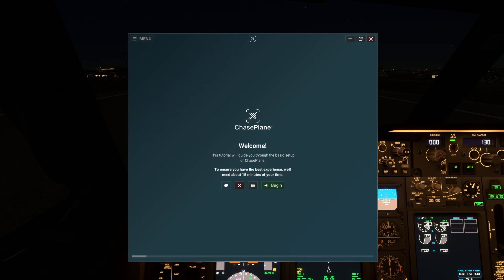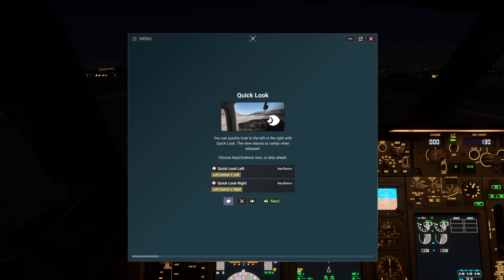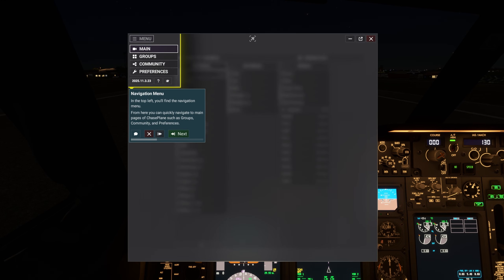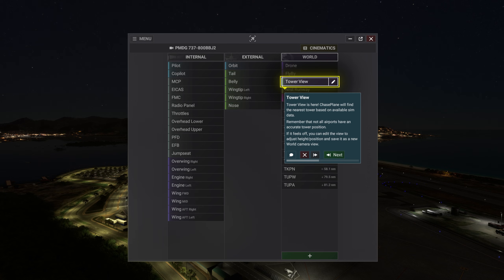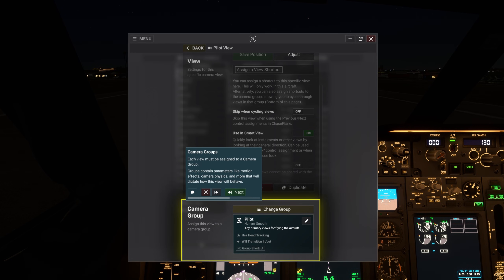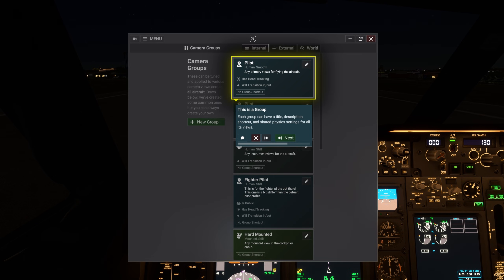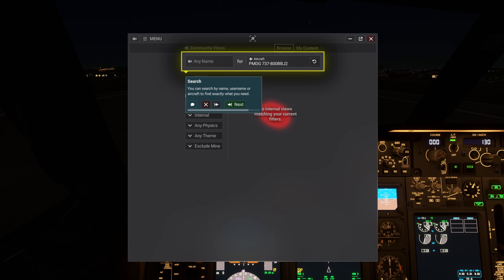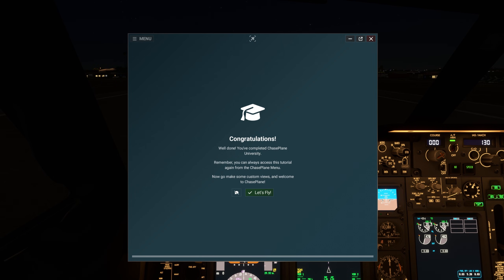ChasePlane for MSFS - The Tutorial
Step into the onboarding tutorial, your first step when launching ChasePlane™ for MSFS. It covers key features and essentials to get you up and running.

ChasePlane™...the ultimate camera system for Microsoft Flight Simulator.

00:00 - Welcome
00:15 - Introduction
00:52 - Control Assignments
02:24 - Welcome to ChasePlane University
02:39 - Main Page
04:52 - View Editor
06:18 - Groups
07:25 - Group Editor
08:27 - Community
08:53 - Preferences
09:50 - Well Done!